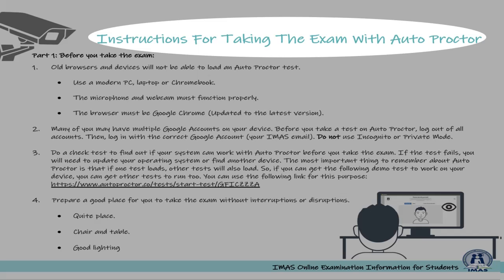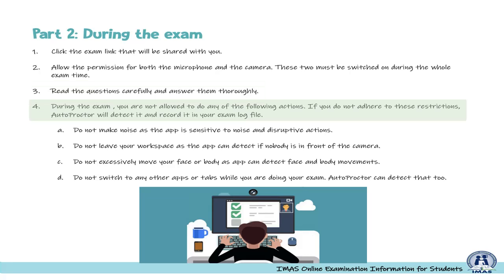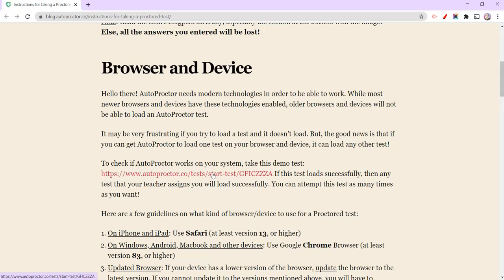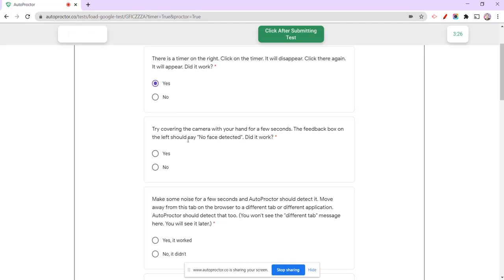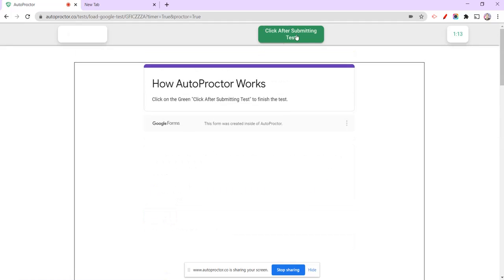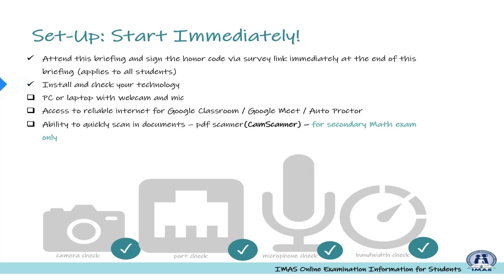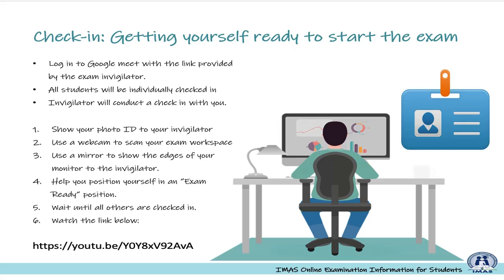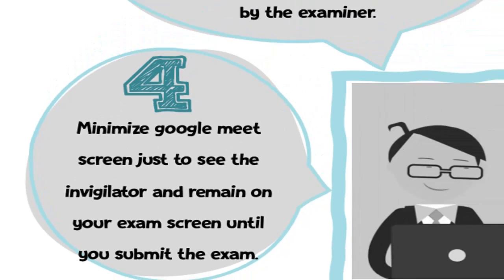IMAS Online Examination Information for Students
Online Exam
IMAS
2020/2021
Semester 1
Putrajaya
Abdulfattah Almashraqi